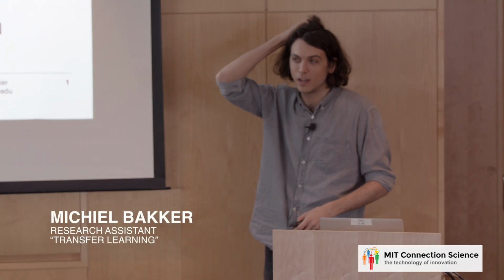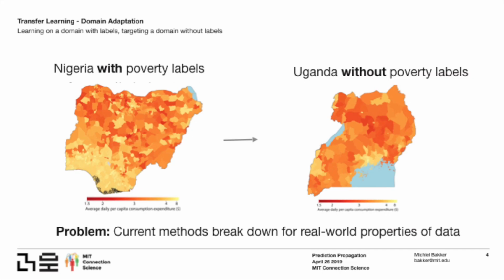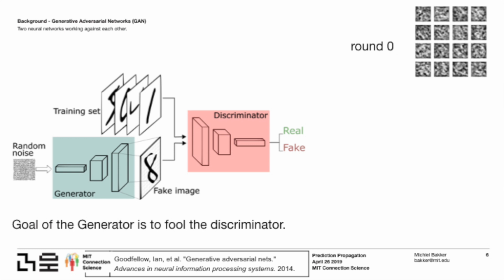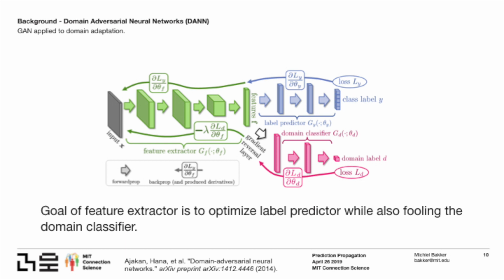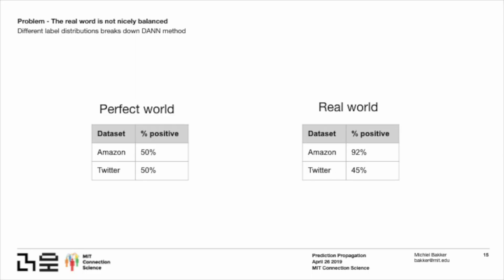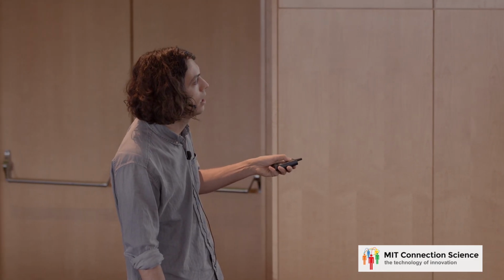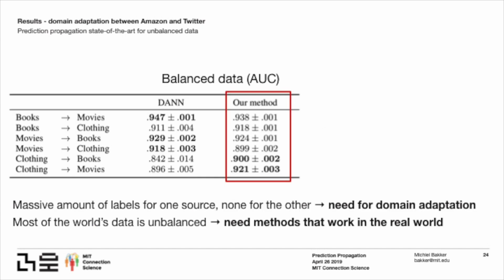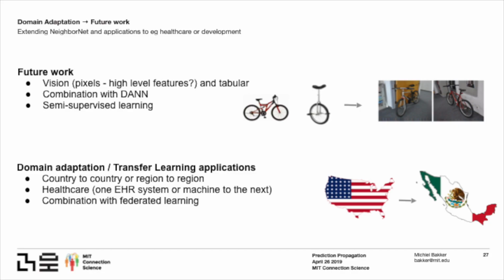8 Michiel Bakker “Transfer learning”